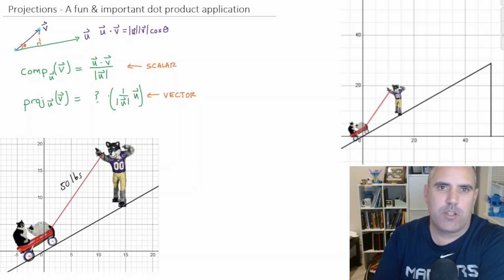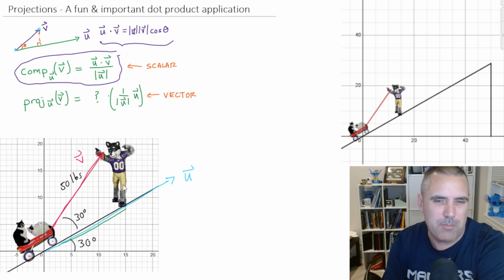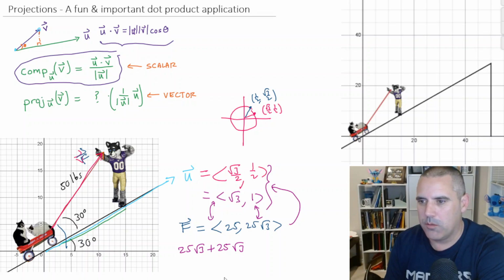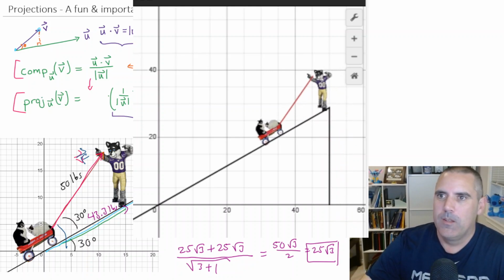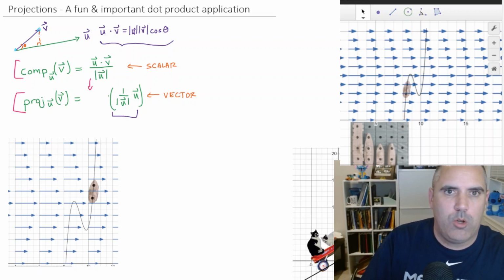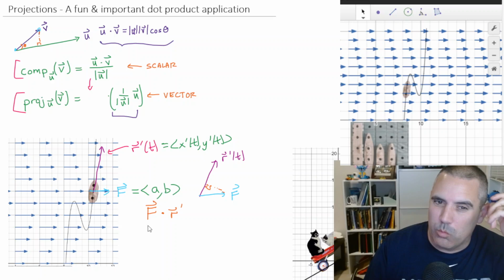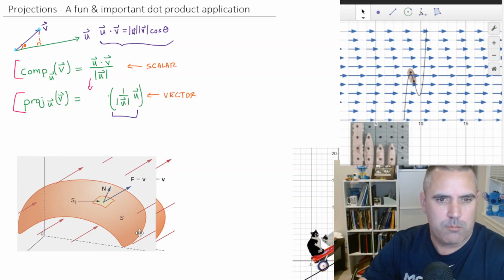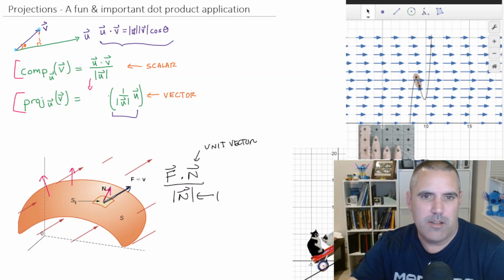Fun vector projections - my cats in a wagon, Harry the husky, and Battleship game pieces.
A discussion of vector projections.  These formulas come up in my calculus III course and my students often tell me they don't like the formulas and they are confused by them.  I hope to show why these are so interesting to me in this video by sharing some fun visuals.

Time-Stamps:
00:00 Intro
01:00 A basic example
04:30 - A fun visual
05:45 Another example, get my battleship across the river!
07:00 - Measurements in a vector field
10:00 Measuring forces across a surface
11:00 Math 224 and a mention of conservative vector fields